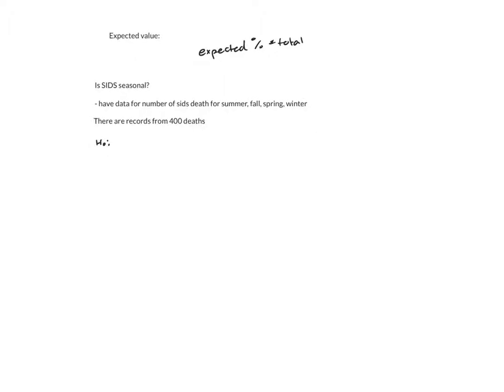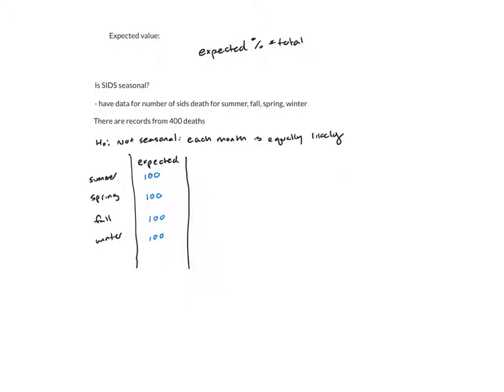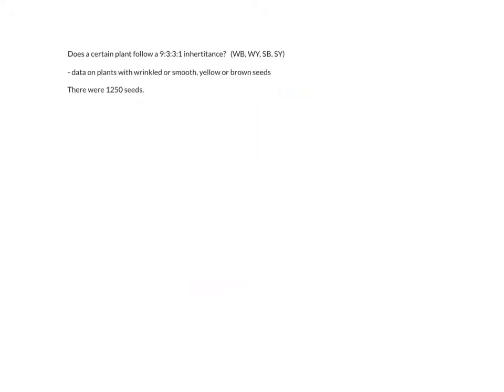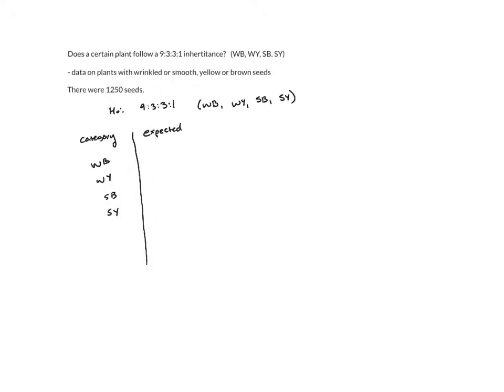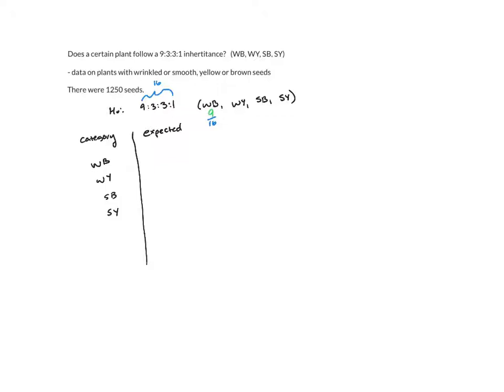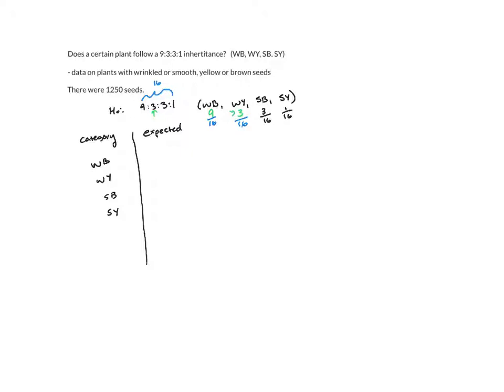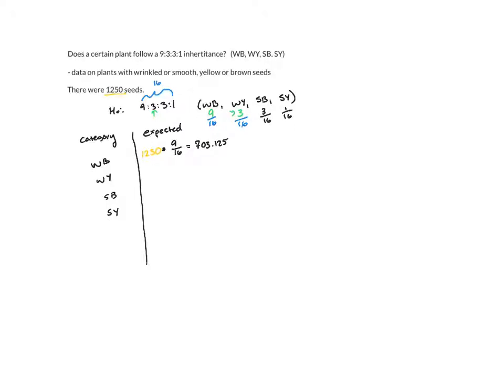Expected value goodness of fit